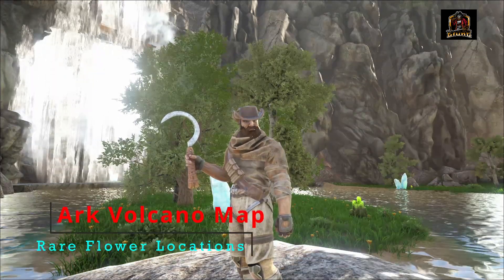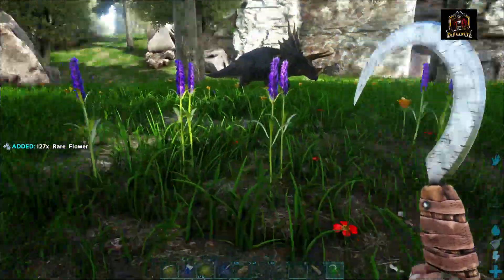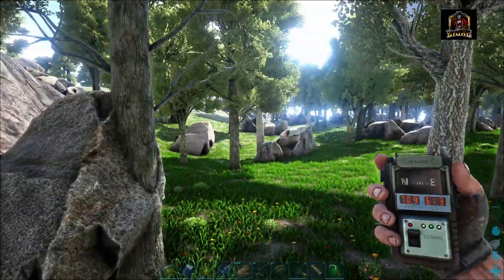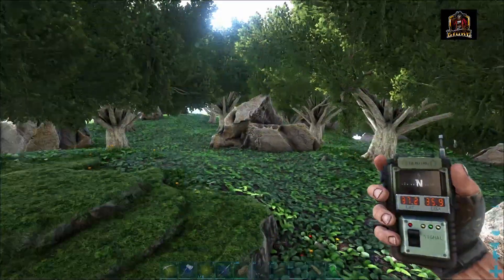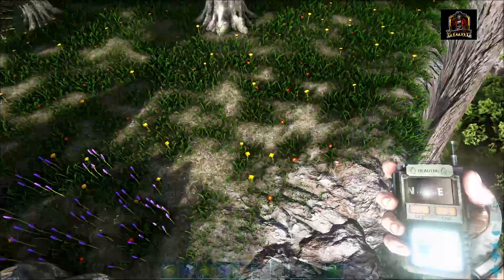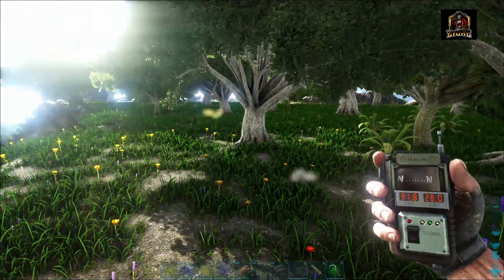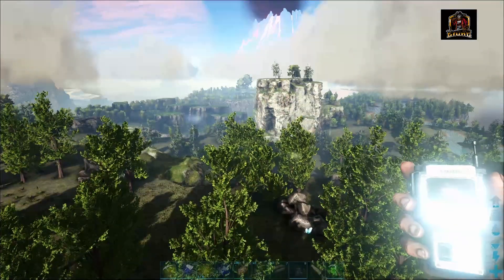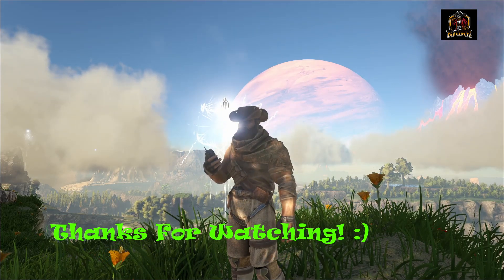Where To Find A TON Of Rare Flowers | Ark: Volcano Map Guide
Hey fellow Survivors!  Today in Where To Find A TON Of Rare Flowers | Ark: Volcano Map Guide, I show you multiple locations of where you can get your hands on a ton of rare flower on the Ark: Volcano modded map!  Hope you enjoy! :)

Thank you for your support and have an awesome day! :)

00:00 - Intro
00:17 - Location One With Co-ordinates
02:06 - Location Two With Co-ordinates
02:58 - Location Three With Co-ordinates
03:49 - Location Four With Co-ordinates
05:14 - Outro